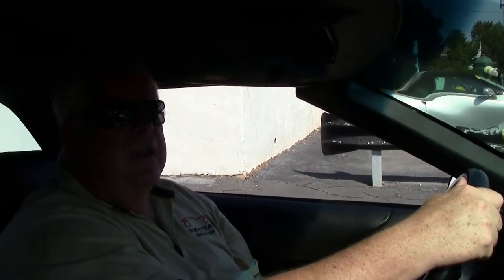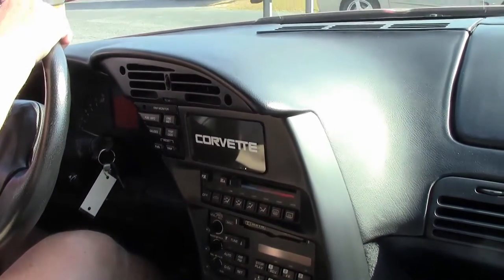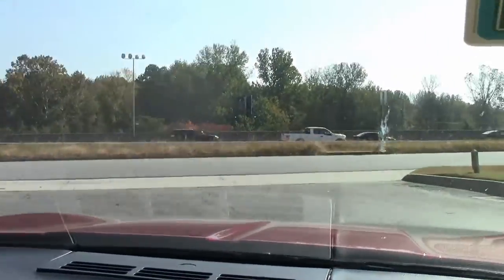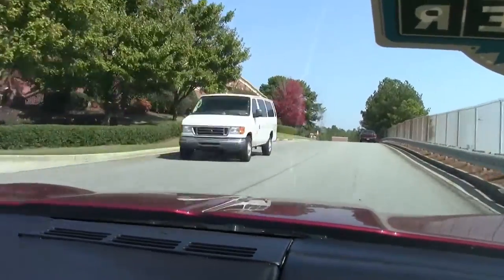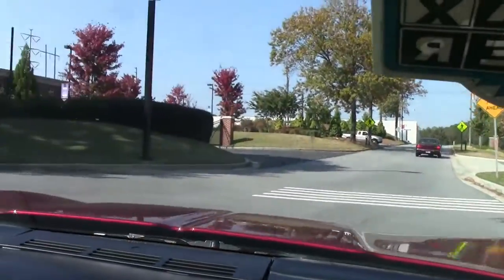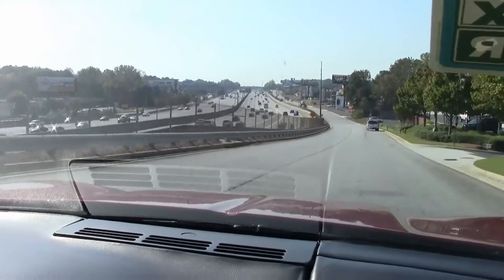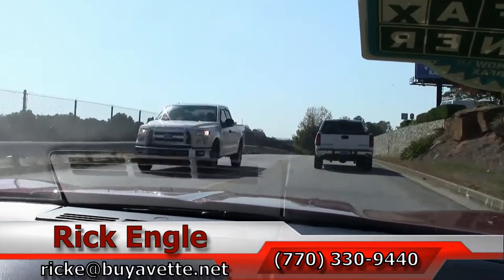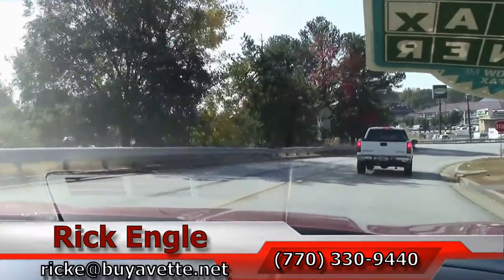1995 Corvette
1995 Corvette For Sale

Dark Red exterior, Black interior.

300hp LT1 engine, automatic transmission, posi rear-end.

Coming with a clean one owner Carfax and showing 80,205 miles, this 1995 Corvette is in very nice condition, looking to have a TON of money recently invested into cosmetics. This car's paint is recent, and is vg with an absolutely stunning shine. Rear hatch seal, window sweeps, targa top seals, and door and window weatherstripping all looks to be recent, and is vg-exc. A set of chrome C6 Z06 style wheels with rivets has been added, and tires show an average of 7/32nds tread depth remaining. The interior of this 1995 Corvette shows good-vg seats, steering wheel, and door panels, and vg-exc center console. Other additions to this car include simulated carbon fiber emblem overlays, ashtray plaque, idiot light center cover with "CORVETTE" script, sill plates with C4 emblem, drilled and slotted brake rotors, large stainless steel 1993-02 Z28 style exhaust tips, floor mats with "CORVETTE" script embroidery, and a Red "LT1" throttle body plate. Someone has recently dumped a TON of money into this car's paint, wheels, and weatherstripping, and we're having a tough time keeping nice late C4s like this one in stock -- call us while we have it! 80K Miles.